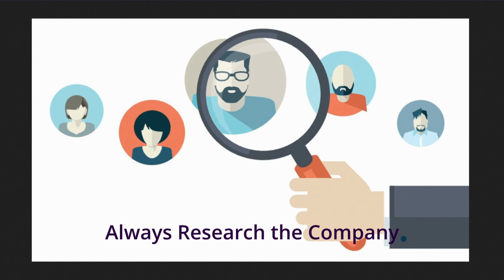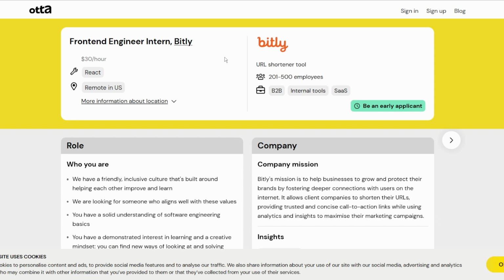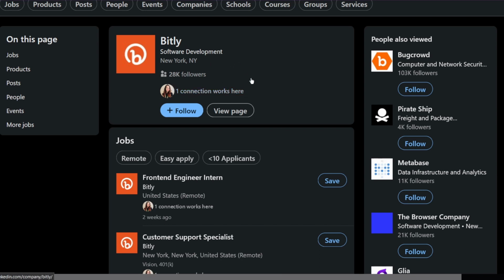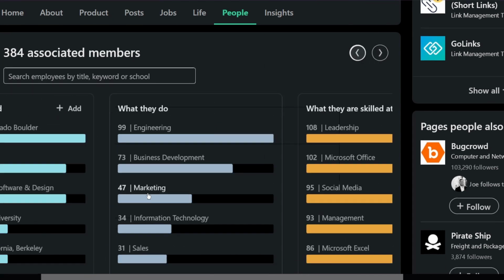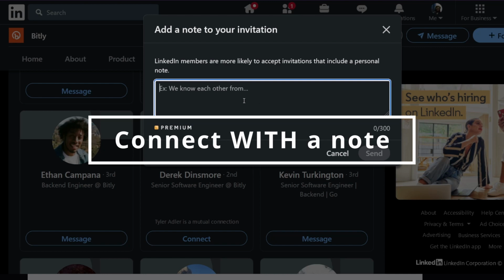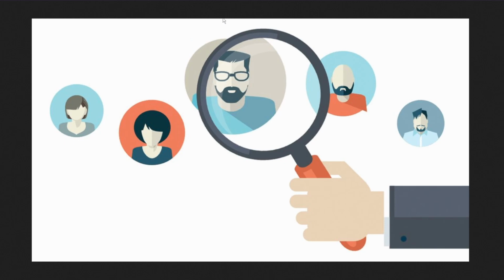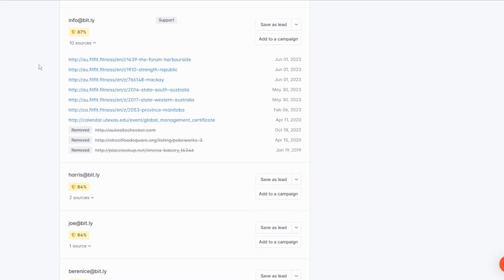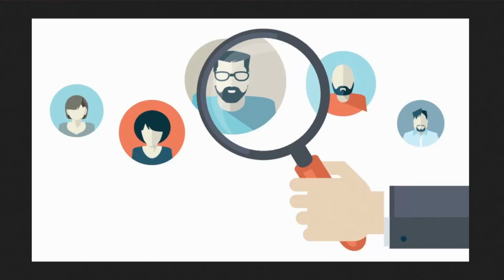How to contact a company after applying for a job - DMs and emails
Being extra -- apply for the job then immediately send an email/DM to someone at the company. But how, exactly?

Using LinkedIn, X (Twitter), and good old email (hunter.io tool)